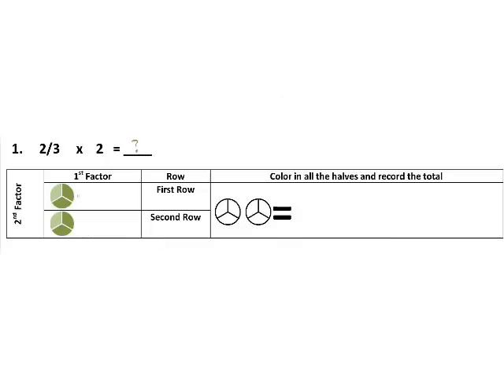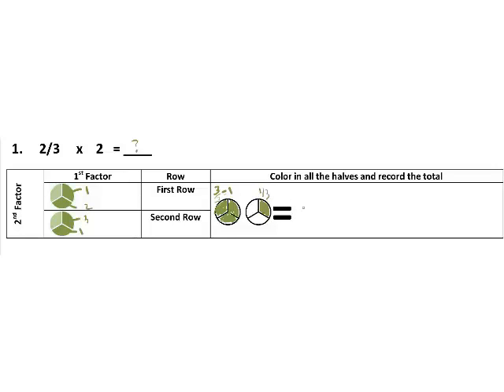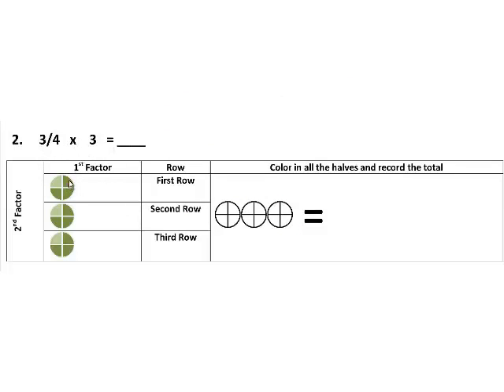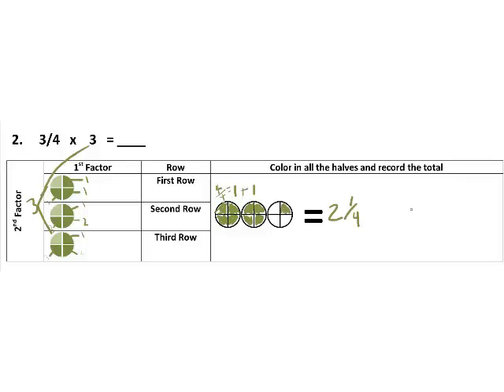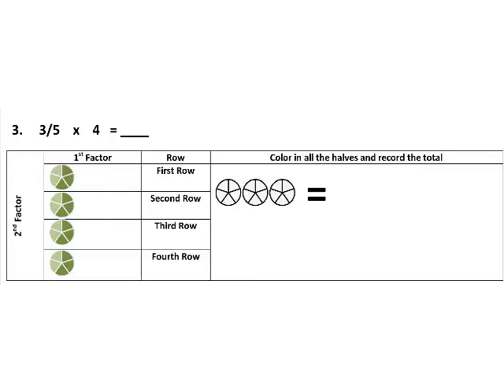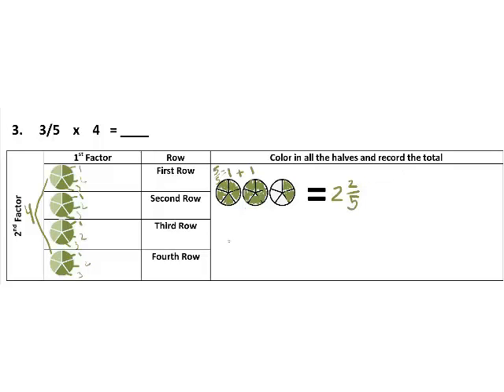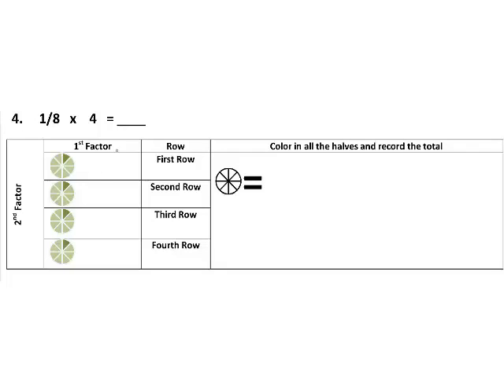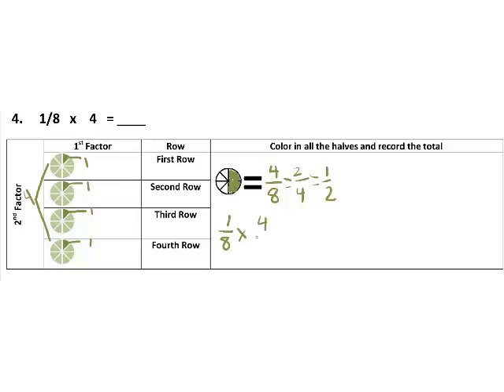Multiplying mixed fractions using a visual method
Multiply fractions by breaking the fractions down into visual models and counting the total to find the product.